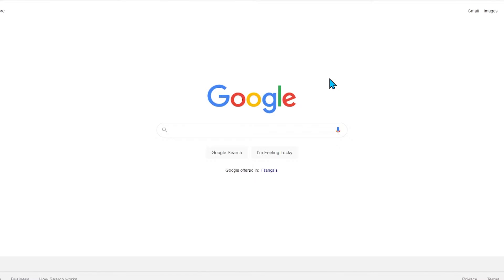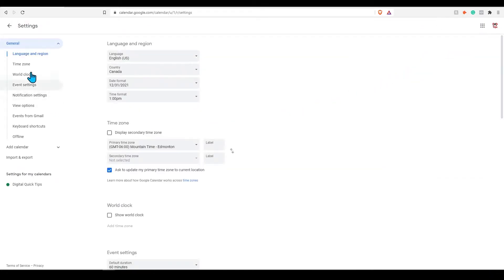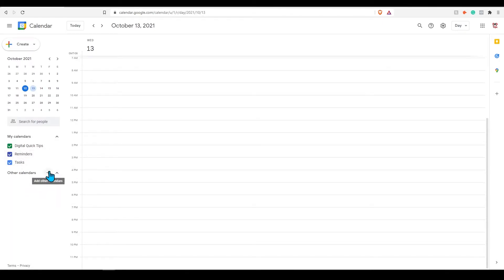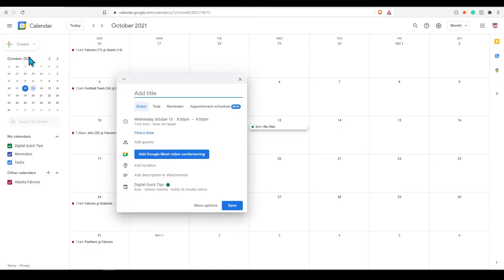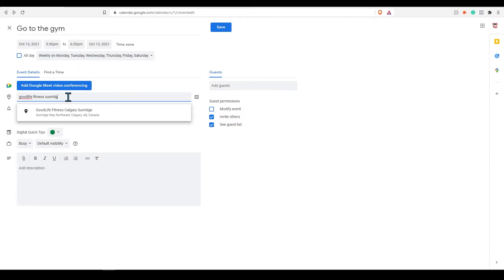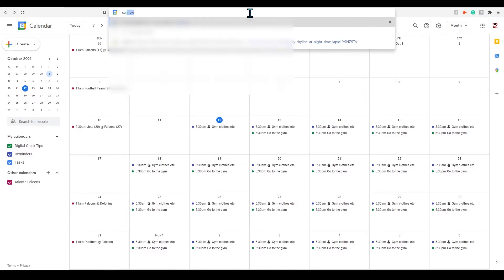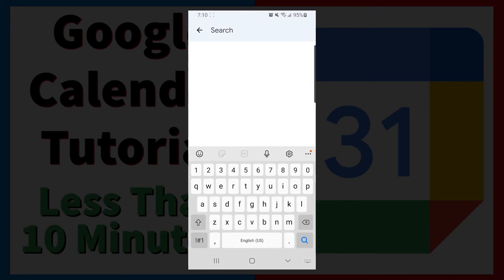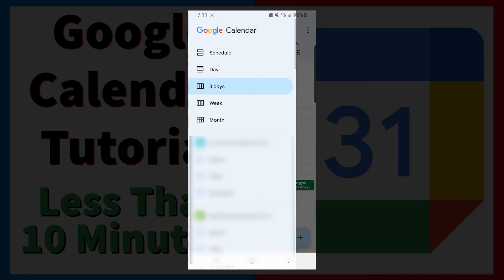Google Calendar Tutorial Including Mobile Application - 2021 Tutorial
In less than 10 minutes you will learn Google Calendar and how to use the Google Calendar Mobile Application. With most of us using Google Calendar on both versions, this tutorial is a good start to get you on your way. We go over adding events, basic navigation, and customized calendars. Check the timestamps to find the right section for you.

Timestamps
0:00 Getting Familiar with Google Calendar
2:15 Customizing Calendars
3:36 Creating Events
6:06 Editing existing events
6:45 Mobile Google Calendar